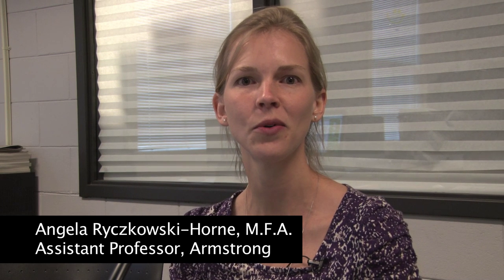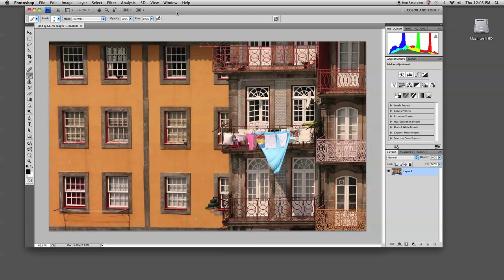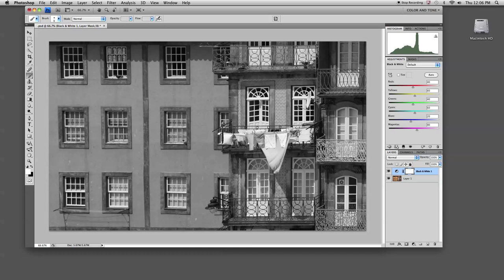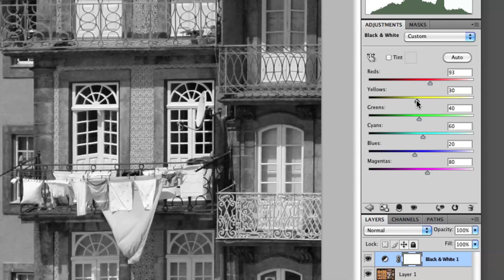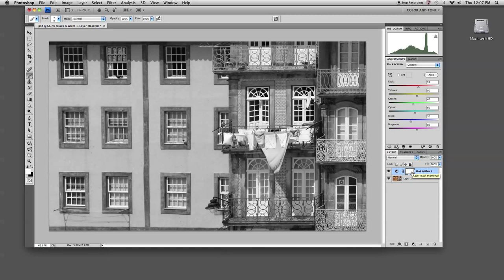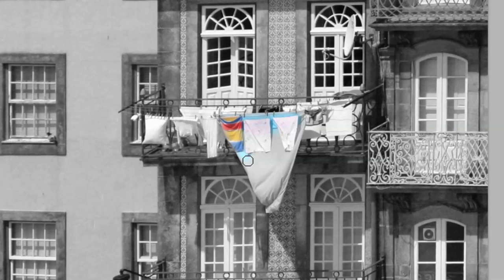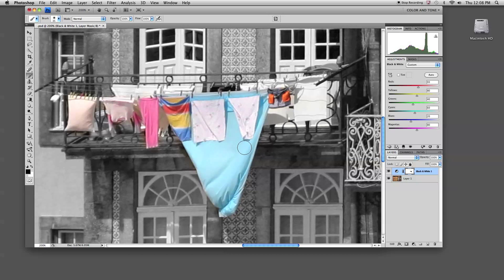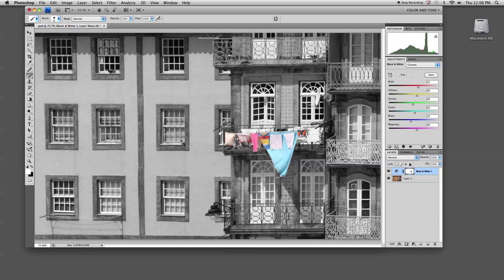Armstrong Photoshop Tutorial: Using Layer Masks to Create Selective Color Method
The tutorial is presented by Armstrong Atlantic State University's professor of Art, Dr. Angela Ryczkowsk-Horne. This edition shows how you can use layer masks to create black and white images with selective color areas.